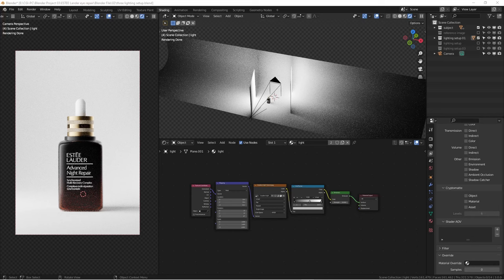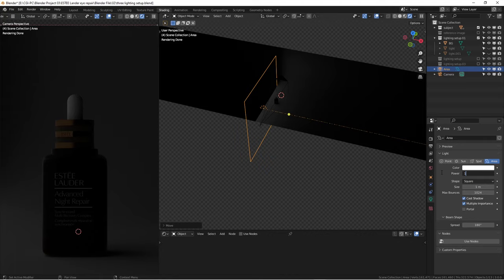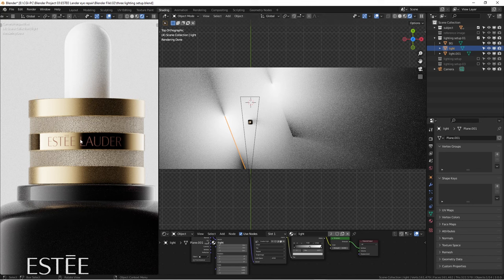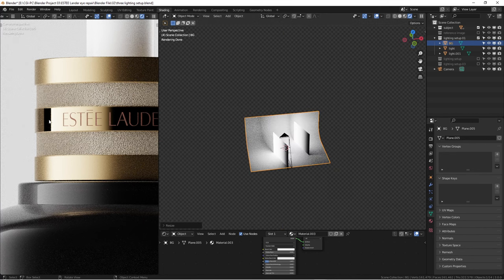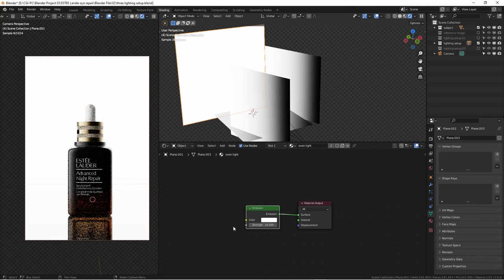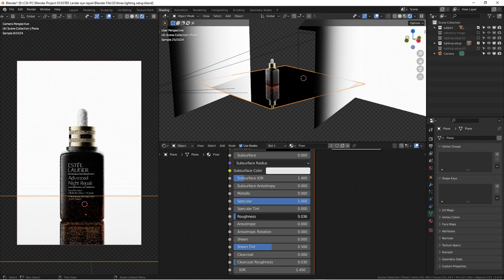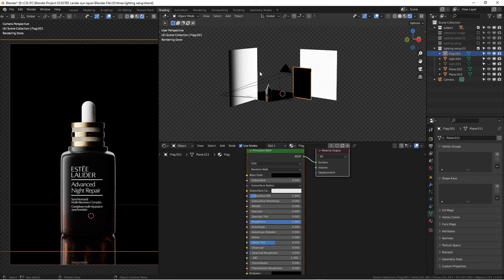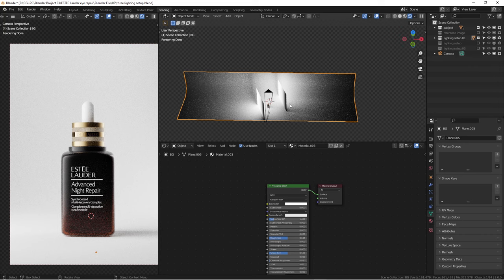How to Light Cosmetics Bottle in Blender (Quick Blender Tip 20)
In this Blender tutorial, I will show you how to light cosmetics bottle in Blender. Cosmetics product seems pretty easy to access for beginner photographers or designers, however, cosmetics products' packaging usually comes with a reflective surface and is very tricky to light. Using default lights in Blender is not a good way to light glossy surfaces, we will use a gradient map to refine the lights in Blender.

This is an ongoing studio lighting video series, which means improving your understanding of using studio lights in Blender or even in a real photoshoot.